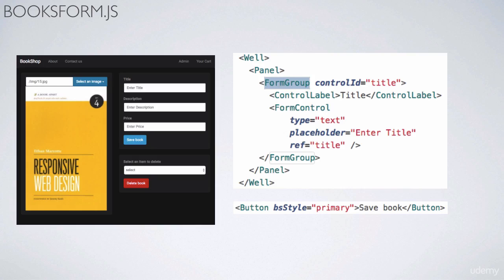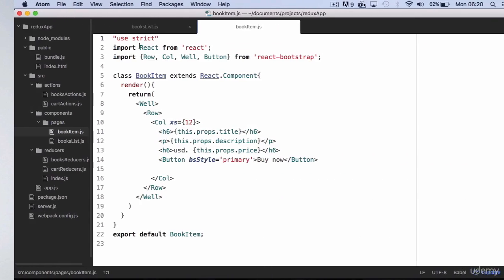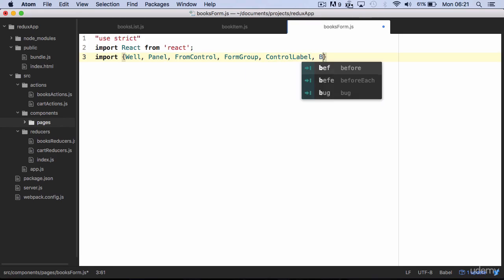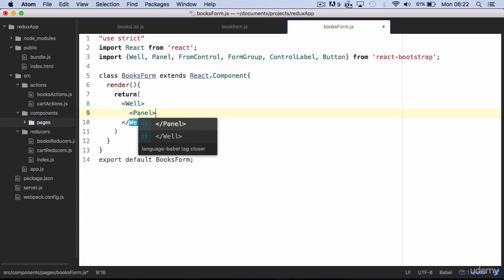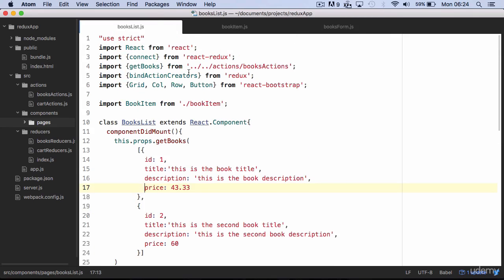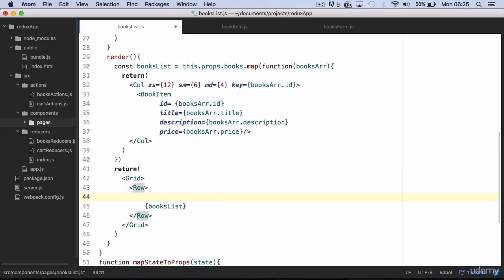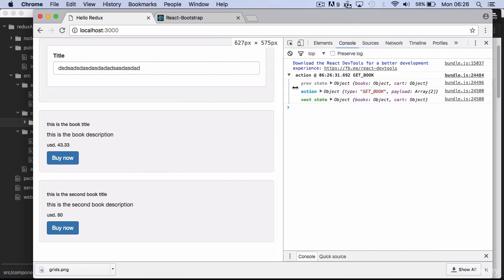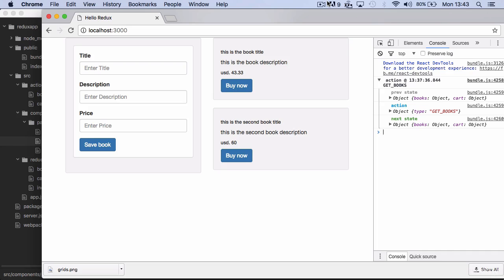7 Create the Books Form component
Create the Books Form component

React
Redux
Node js
Mongo db